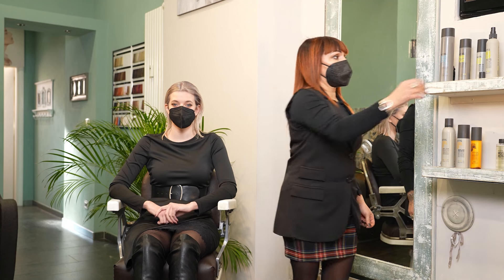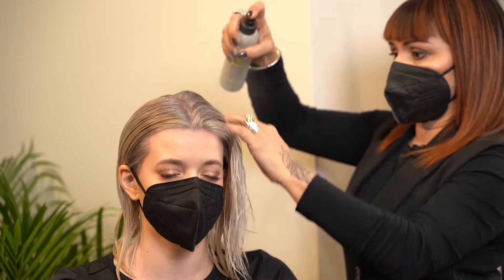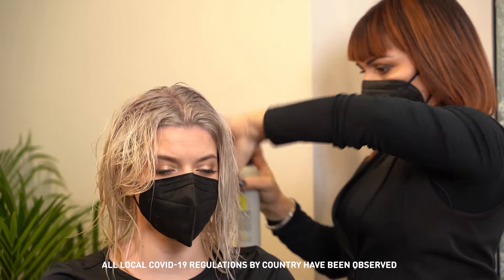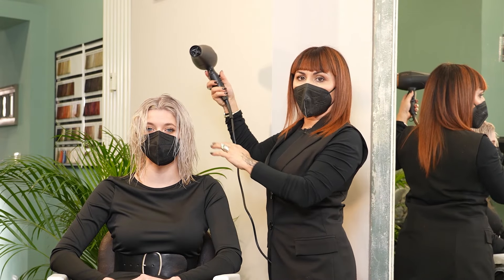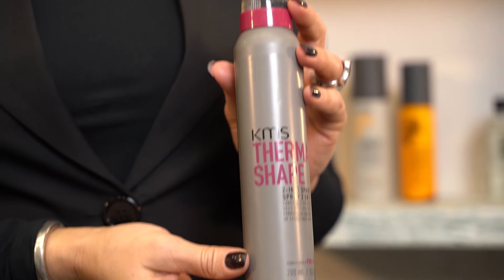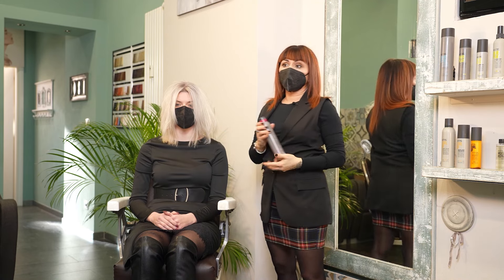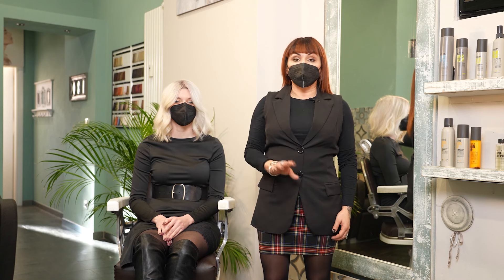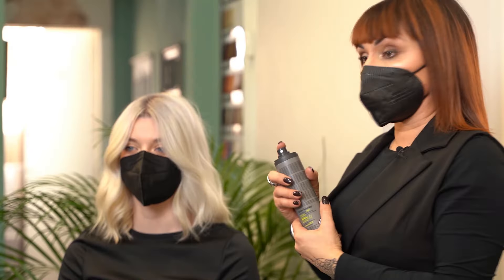How to Style Long Bob Loose Curls | KMS Pro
Watch as Veronica Giurato, KMS Style Ambassador from Italy, demonstrates how to create a loose curly style on a long bob using KMS products. Pro Tip: Using HAIRPLAY Dry Wax as a finishing spray not only adds a flexible hold, but it maintains the matte effect of the HAIRPLAY Sea Salt Spray used earlier in the style.

Products used:
COLORVITALITY Blonde Shampoo
COLORVITALITY Blonde Conditioner
HAIRPLAY Sea Salt Spray
THERMASHAPE 2-in-1 Spray
HAIRPLAY Dry Wax

START. Use COLORVITALITY Blonde Shampoo and Conditioner to brighten blonde hair. On damp hair, spray HAIRPLAY Sea Salt Spray at the roots. Then, dry the hair by moving a blow dryer in a circular motion.

STYLE. Once the hair is dry, spray THERMASHAPE 2-in-1 Spray from roots to ends. Working in small sections, use a curling iron to curl the hair all around the head, alternating between curling toward the face and away from the face. Then, comb through the curls.

FINISH. To finish, spray HAIRPLAY Dry Wax spray on the entire length of the hair.